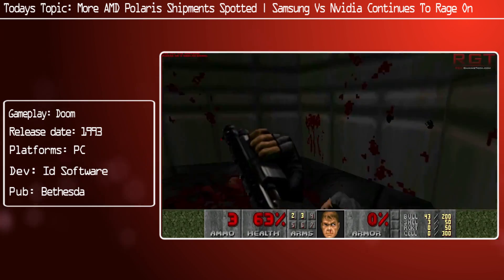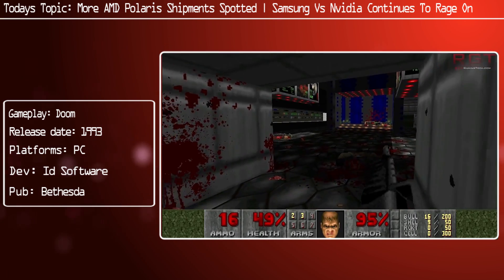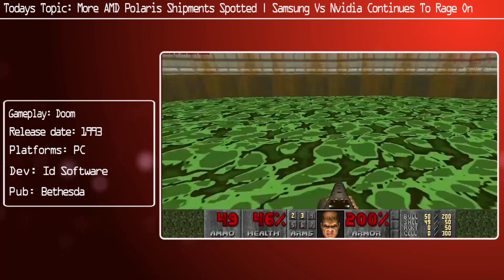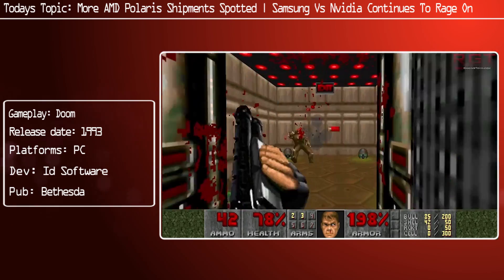AMD Polaris Sample On Zauba Listed At $1700 | Samsung Vs Nvidia Continues In Court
For today's technical news video we'll be talkinbg about AMD's Polaris GPU continuing to show up in Zauba, with the latest polaris GPU engineering sample valued at some $1700... meanwhile Nvidia and Samsung continue to battle each other in the courts, this time Nvidia finally win one as a judge says Nvidia didn't infringe on Samsung's patents...